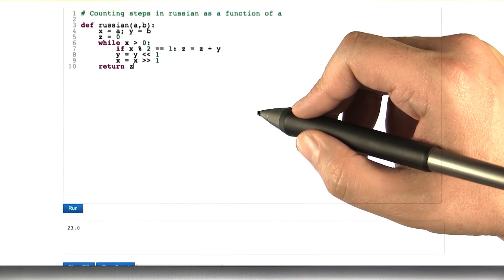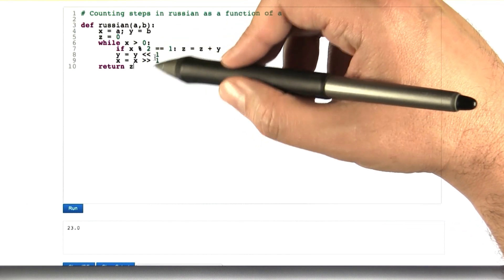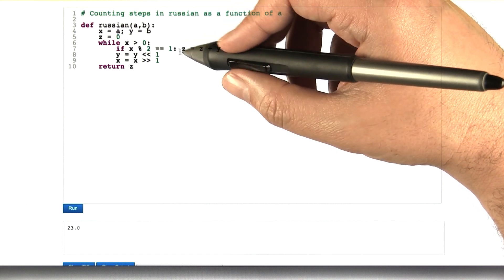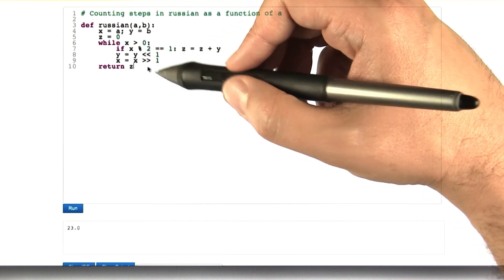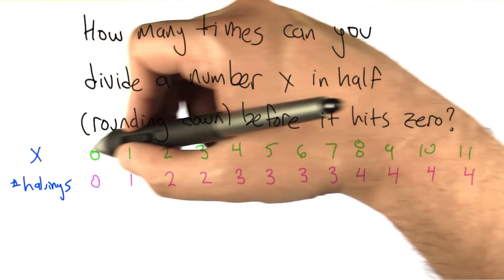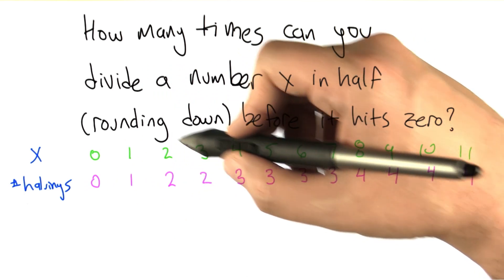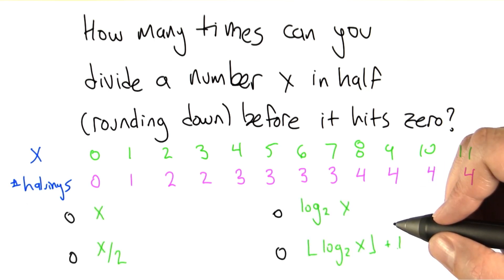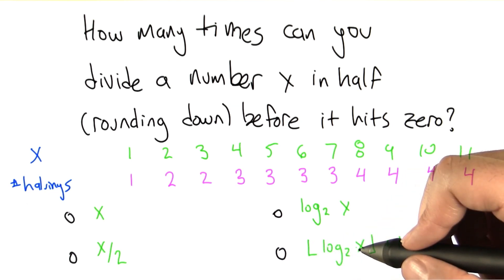Halving - Intro to Algorithms